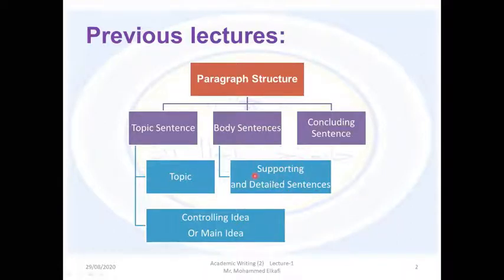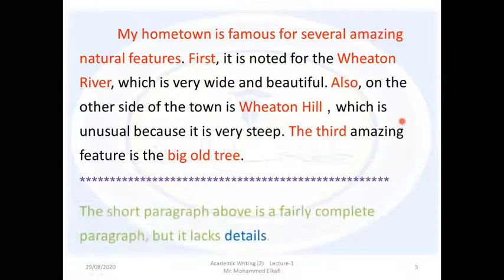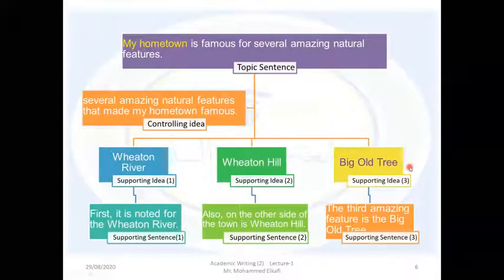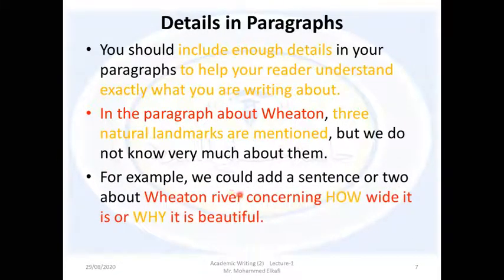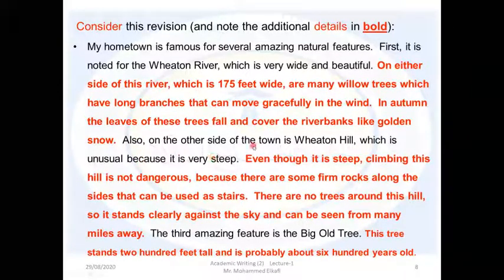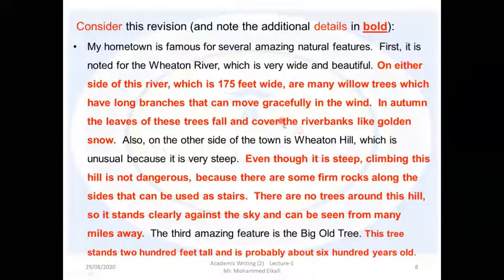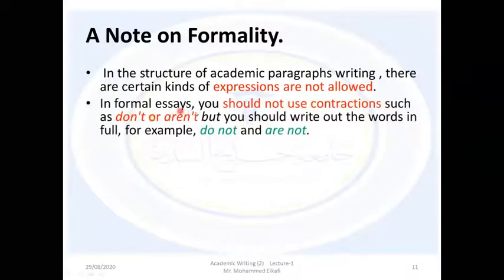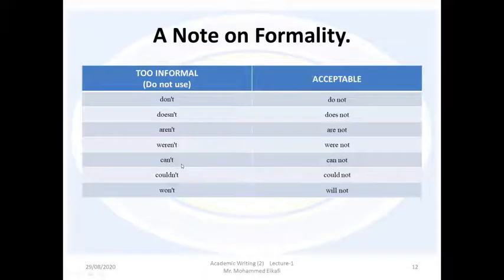Details in Paragraphs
GSU
Academic Writing (2)
 Lecture (3)
Supporting Detailed Sentences